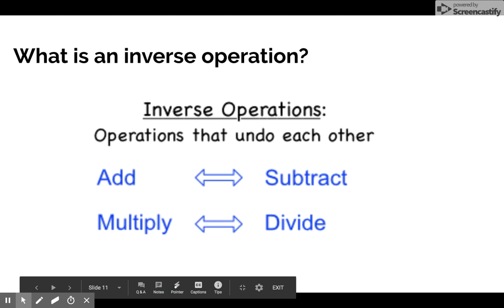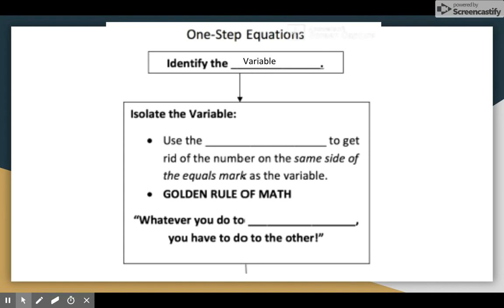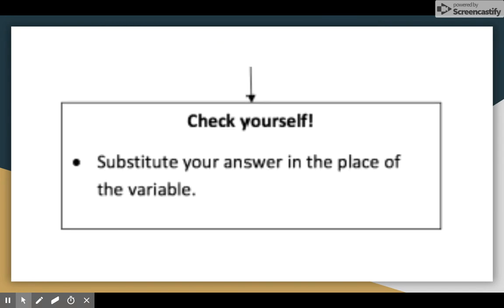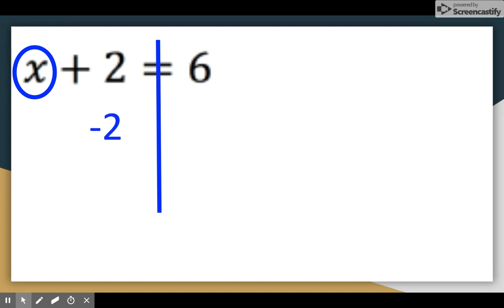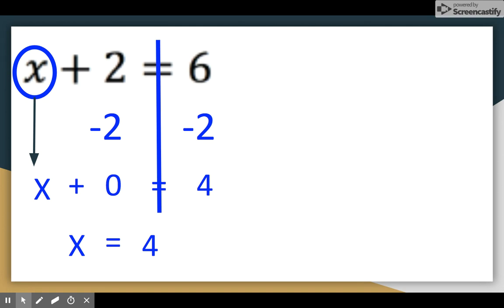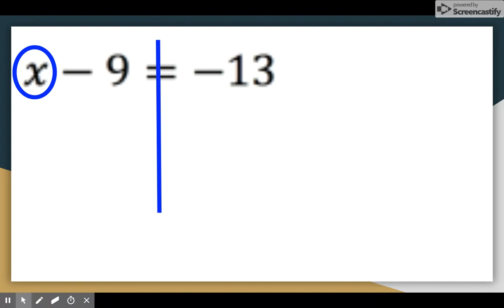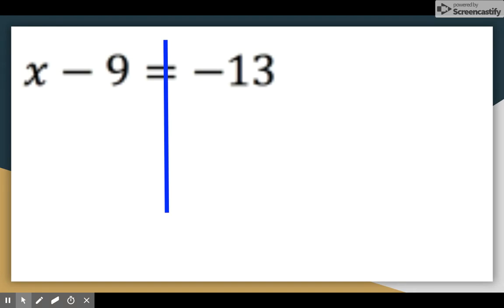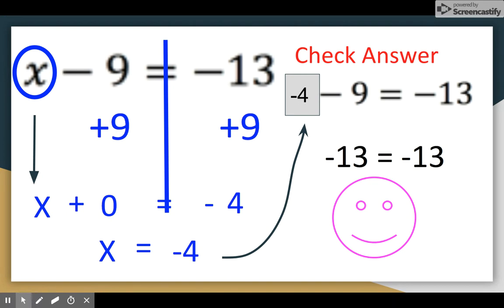Solving One Step Equations (+,-)